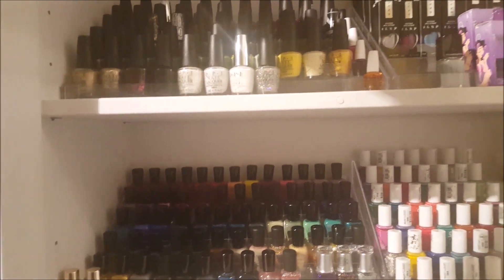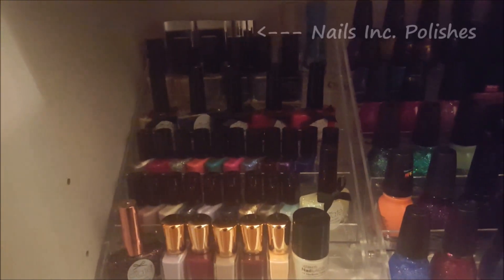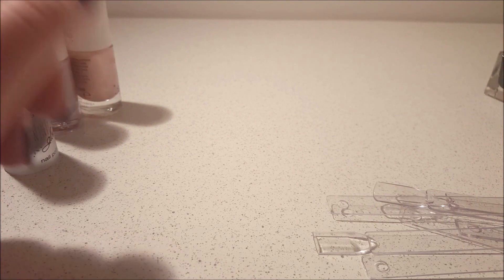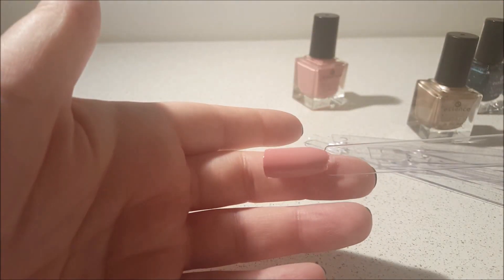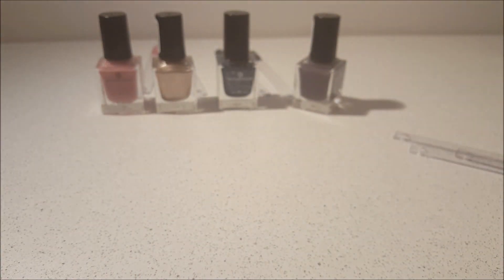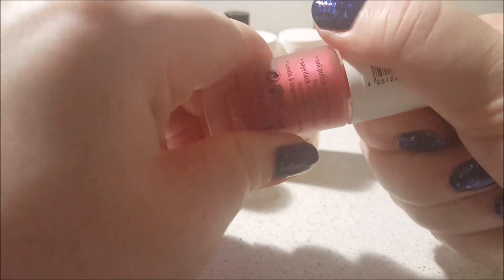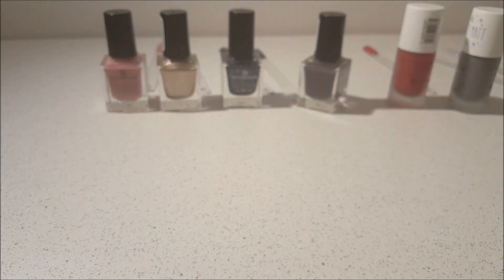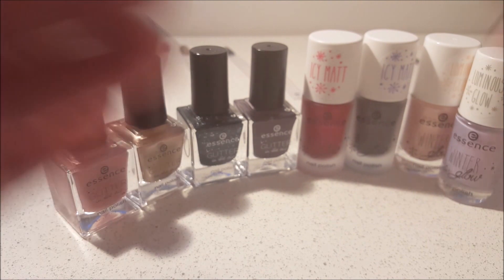My Collection and the Essence Trends Review for Winter 2016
In this video, I take a VERY brief look at my collection and I review two Essence Trends Collections.

Office bits and bobs:

Closet: The one I have is no longer available so here's the closest option

Knobs: They probably won't be available anymore because I got them in a sale last year but they are from this company

Nail racks / shelves

On my nails:
I am wearing Femme Fatale's "Time Lapse" in this video.

Check out my 'Liquored and Lacquered' videos on a Tuesday night.